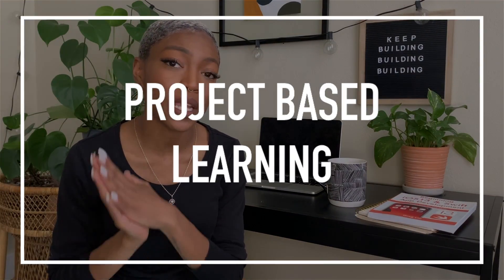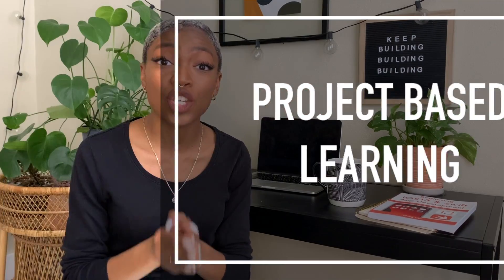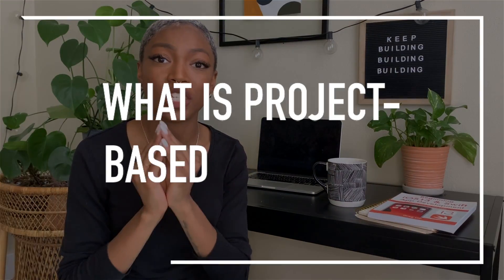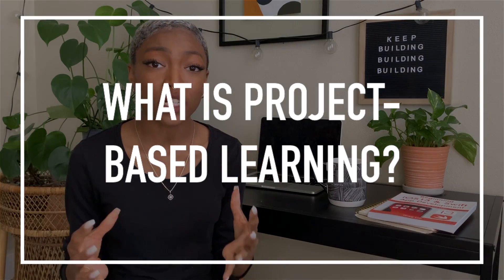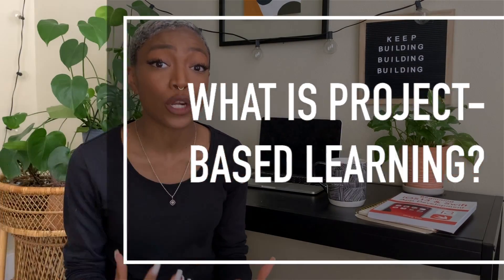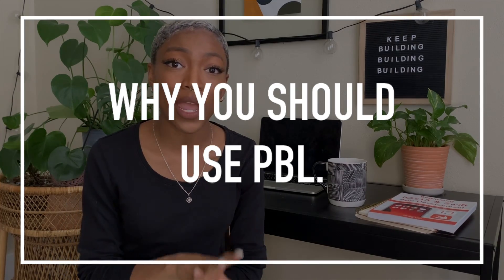Learn To Code With PROJECT BASED LEARNING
If you want a better way to learn code than just being stuck in tutorial purgatory,  Project based learning is that way.

It will help you build projects that help you retain what you learn and grow your resume simultaneously.

This will enable you to start learning from experience and being more active in your pursuit for a new career

Have you tried Project Based Learning?

❏ RELATED POSTS: ❏

timestamps

0:00 intro
1:00 what is PBL?
1:29 why PBL?
4:00 my advice